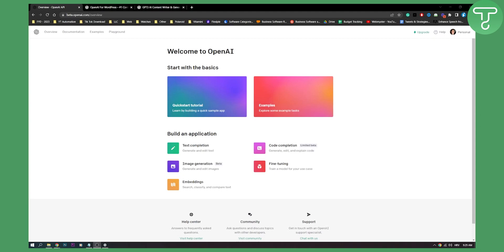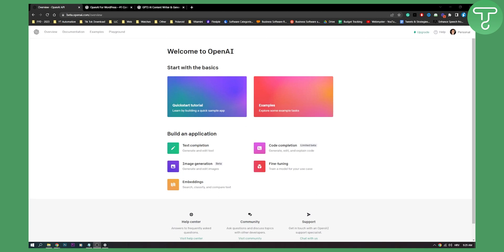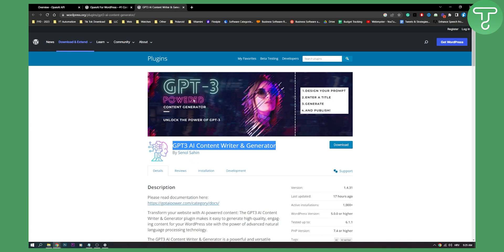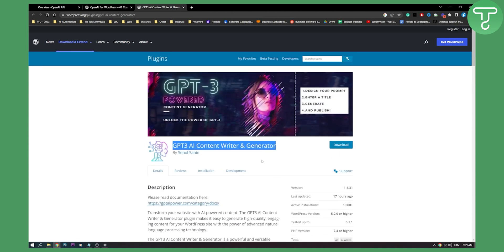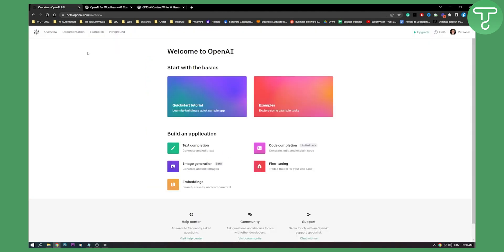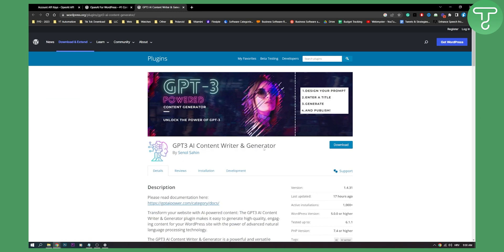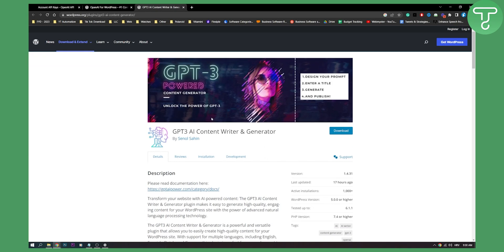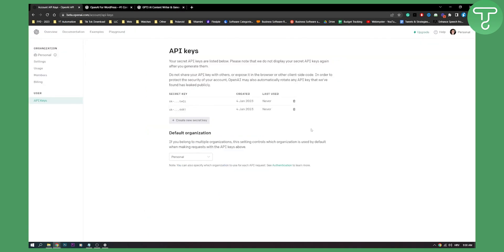How to Use OpenAI on Wordpress Website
In this video, I will show you how to use OpenAI on Wordpress website.